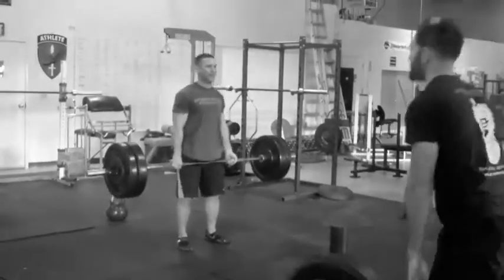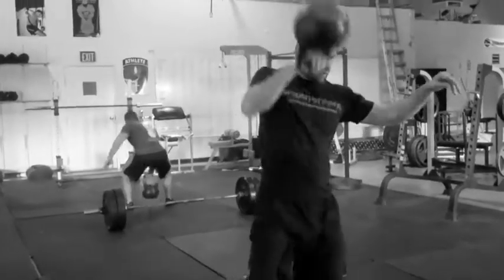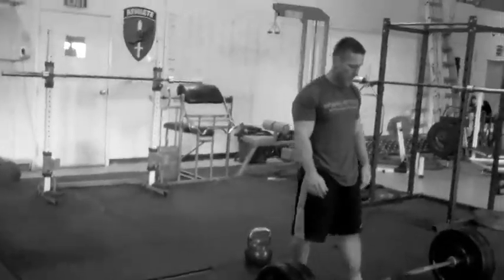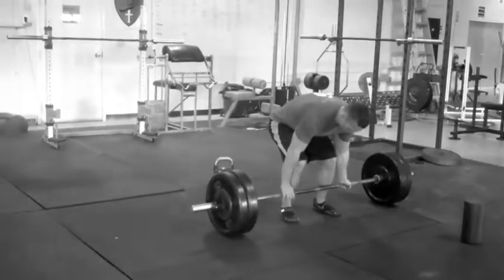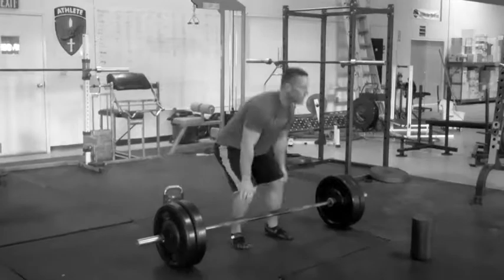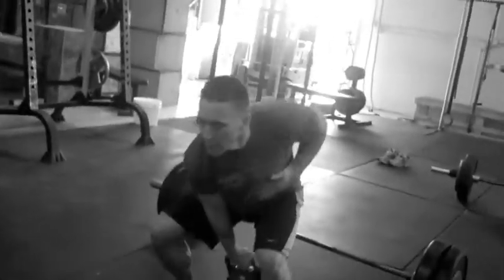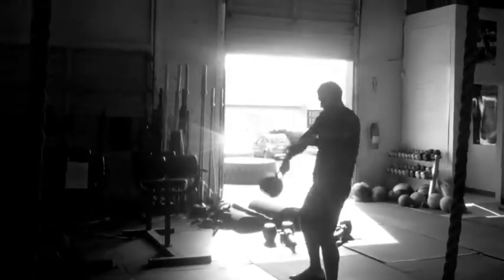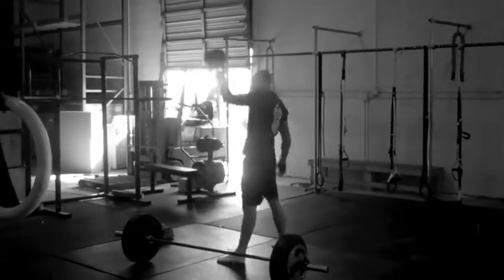Rescue Strength 11 11 11